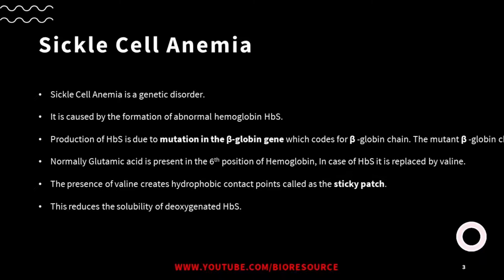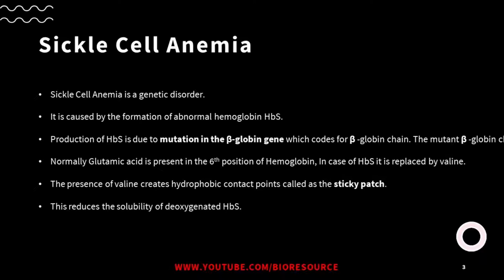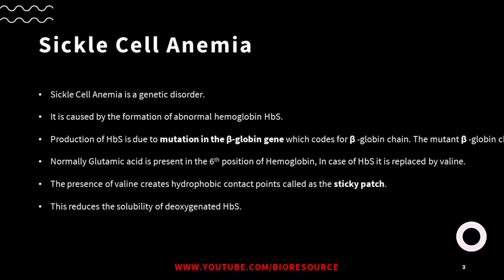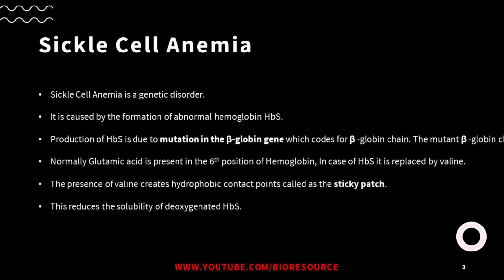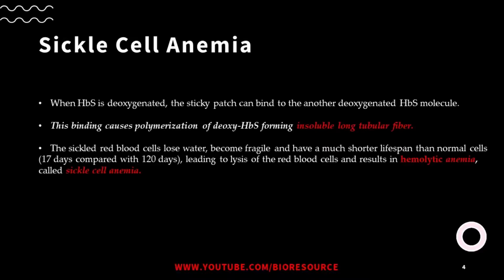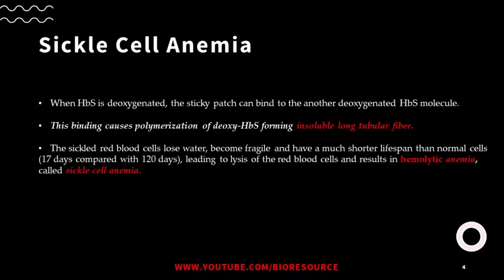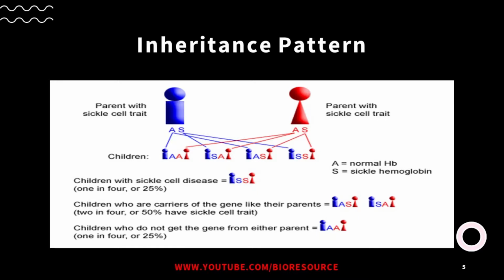Sickle Cell Anemia :HbS, Sickle Cell Disease, Sickle Cell Trait, Hemoglobin disorder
This video explains about Sickle Cell Anemia :HbS, Sickle Cell Disease, Sickle Cell Trait, Hemoglobin disorder